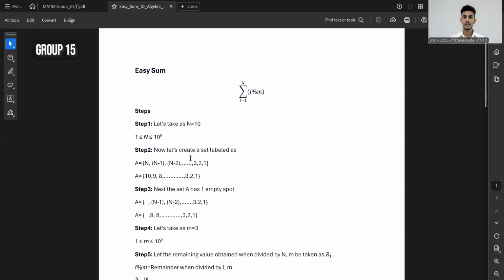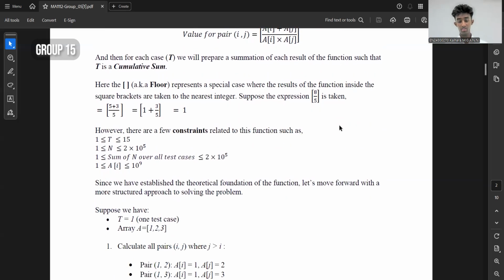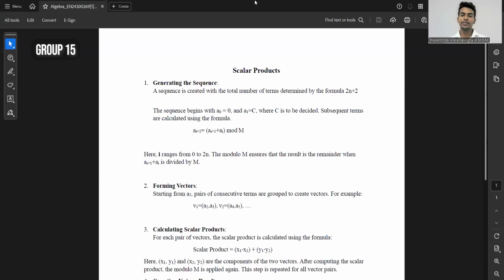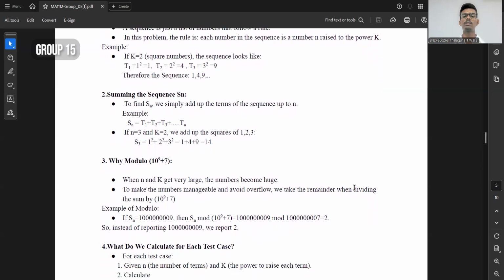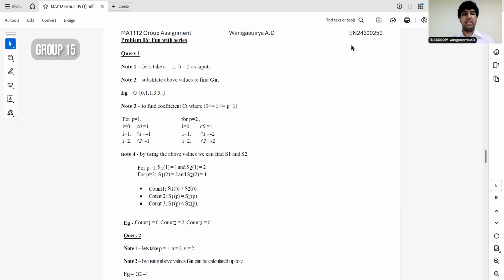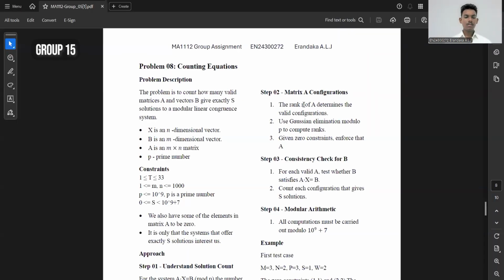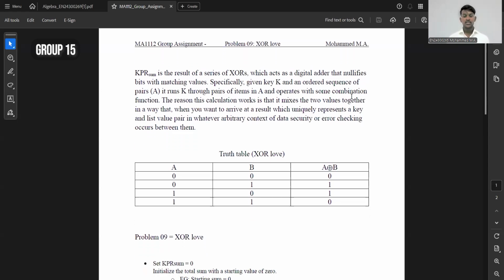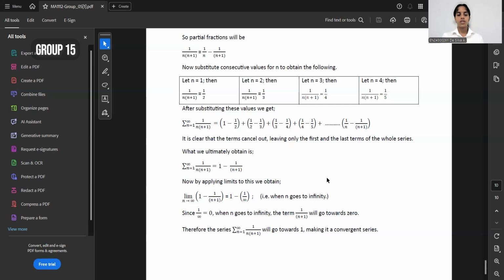MA1112-Group-15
MA1112 Assignment 02

1. Problem 01: Easy Sum
2. Problem 02: Pairwise Sum and Divide
3. Problem 03: Power Calculation
4. Problem 04: Scalar Products
5. Problem 05: Summing the K-N series
6. Problem 06: Fun With Series
7. Problem 07: Circle Summation
8. Problem 08: Counting Equations
9. Problem 09: XOR love
10. Problem 10: Rational Sums